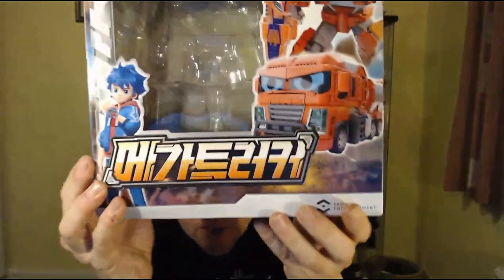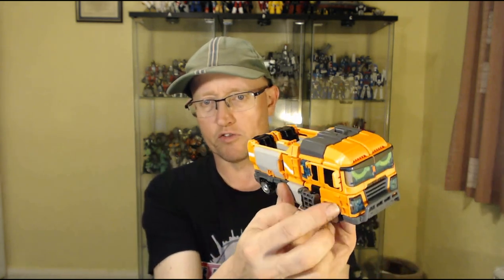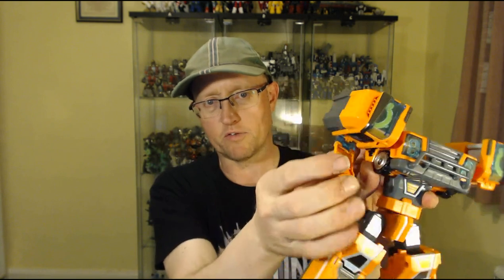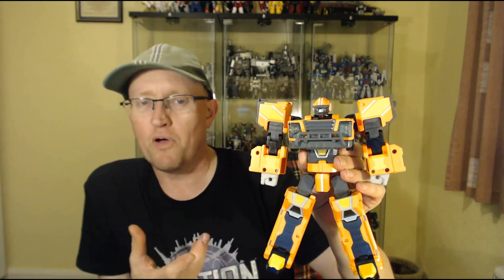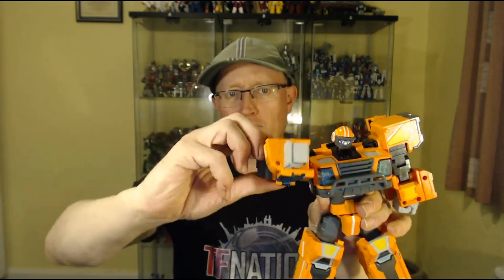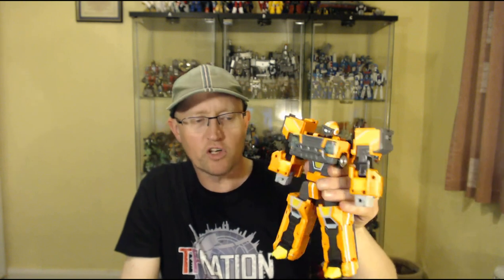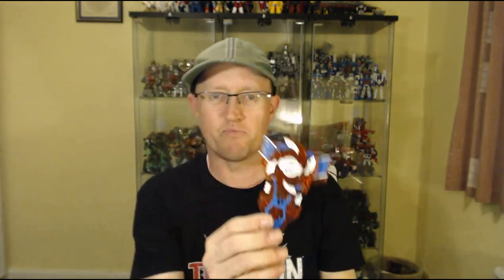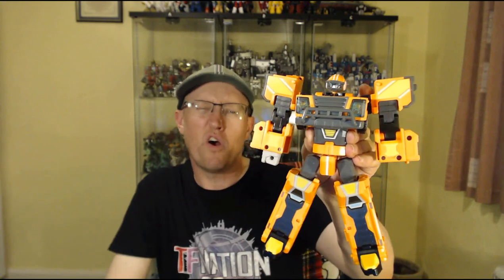Transforming "Eastern Exotica" Review #273 Metal Cardbot Mega Trucker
Continuing with collecting the new Metal Cardbot  toy line from South Korea, this is the 2nd Character to be introduced to the show in Mega Trucker, the orange dump truck.